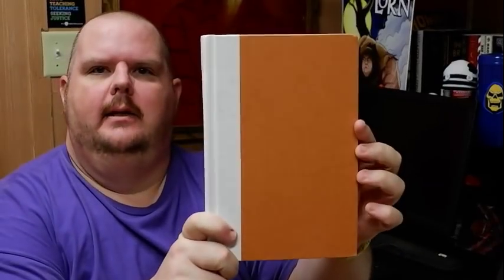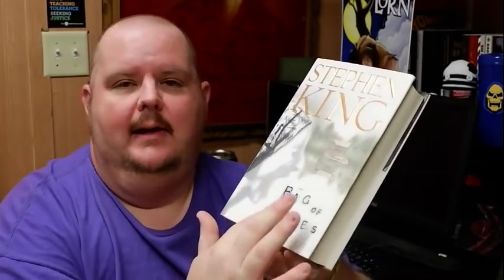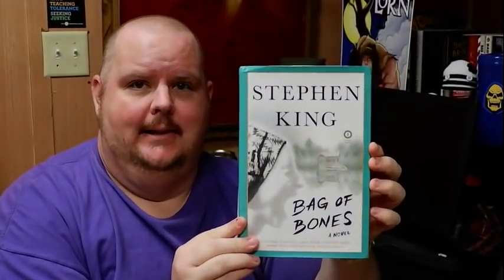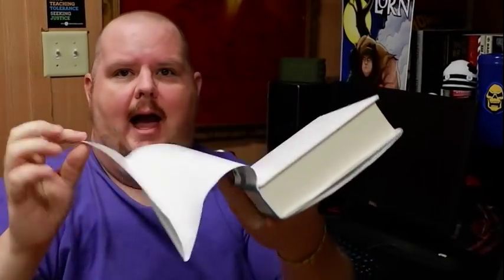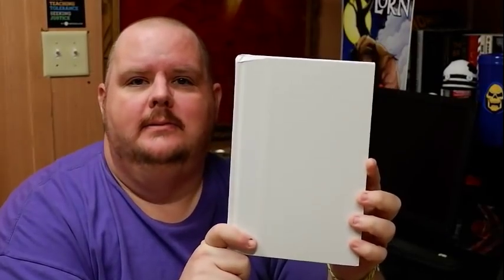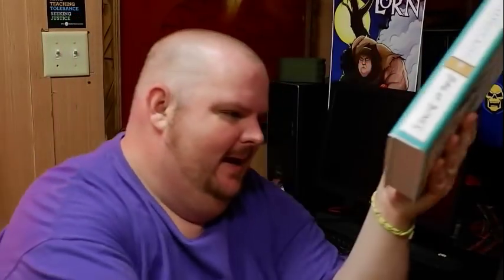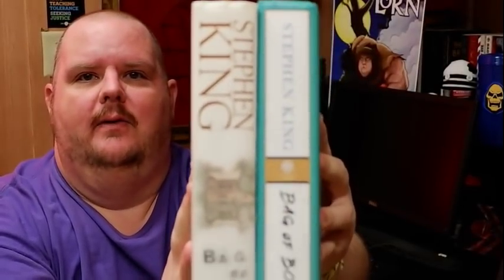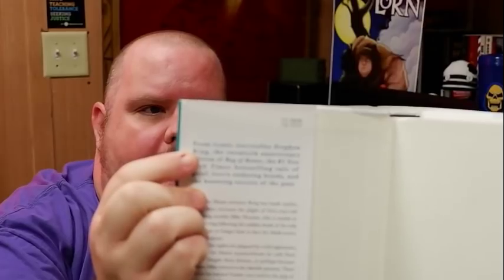BAG OF BONES 20th Anniversary Edition...Is it Worth it?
Y'all, I'm mad...